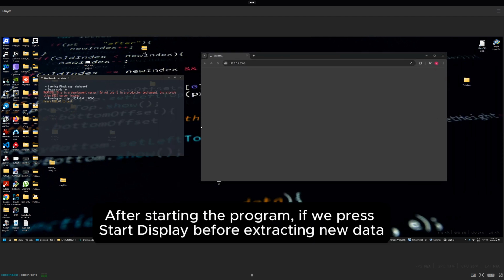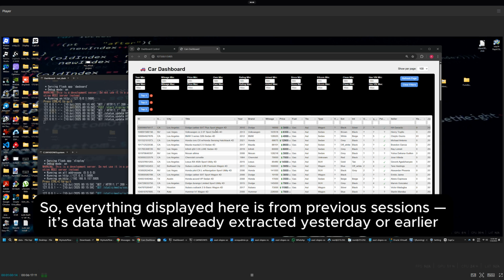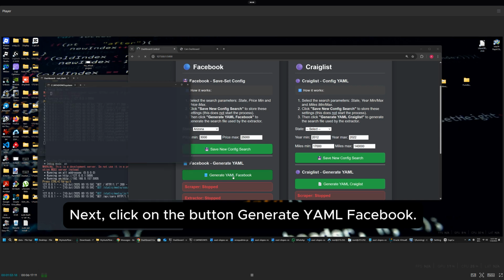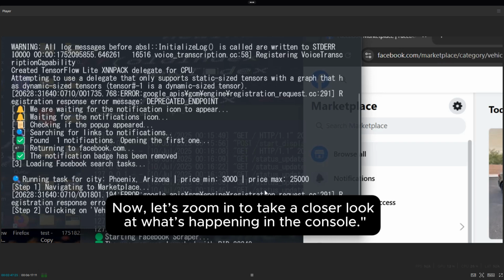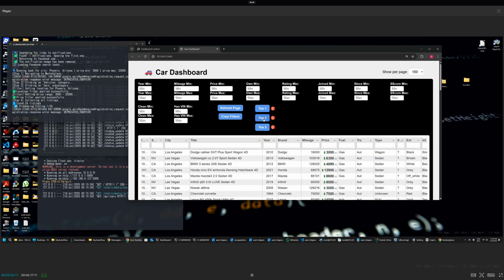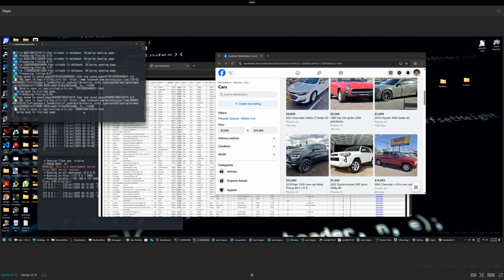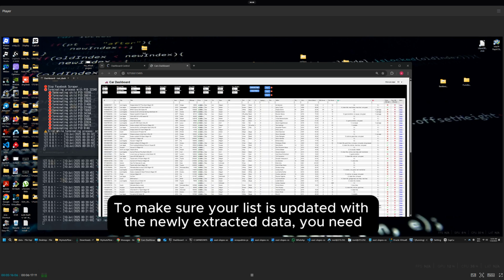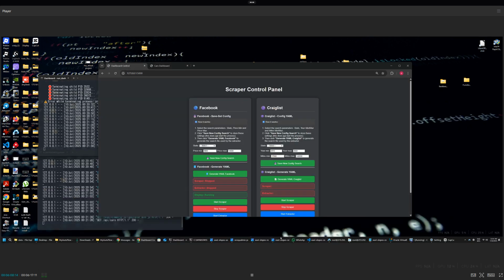Complete Automation Workflow with Python & Selenium | How to Use the Extractor (Step-by-Step)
YouTube Description:
In this video, I present a complete automation workflow built with Python and Selenium.
This tool extracts data from Facebook Marketplace (or any other source), saves it, and displays it using a custom interface.

 Learn how to:
Set search filters (state, price range)
Start and stop the extractor safely
Display results in a clean table
Avoid duplicates and manage large datasets

 The program is smart: it checks for duplicates, rotates cities, handles pagination, and logs everything.
 Homer & Carter join me to add some fun and commentary, just in case things get too serious 😄

This was made for a real client, but I’m sharing the logic here for everyone who wants to learn automation, web scraping, and data handling with Python.

 Works best if you already understand a bit of Python and Selenium.